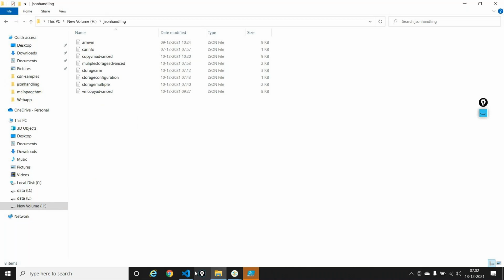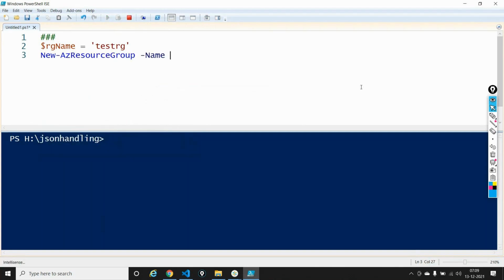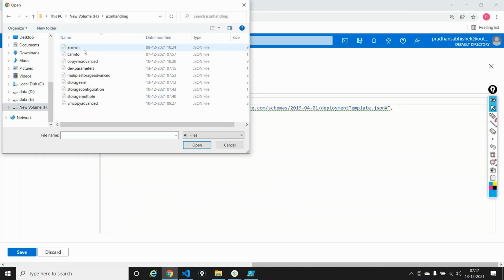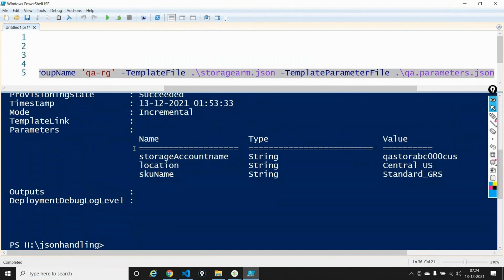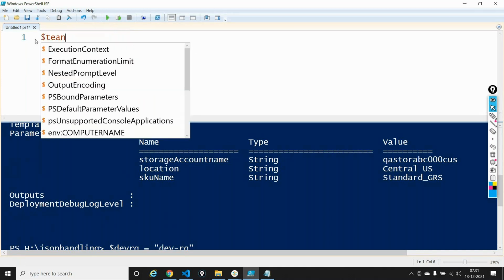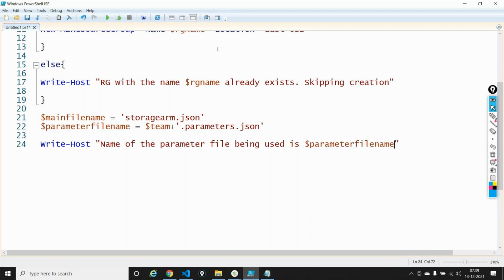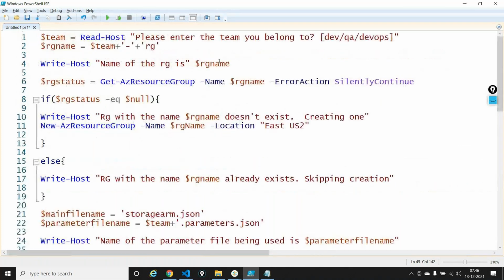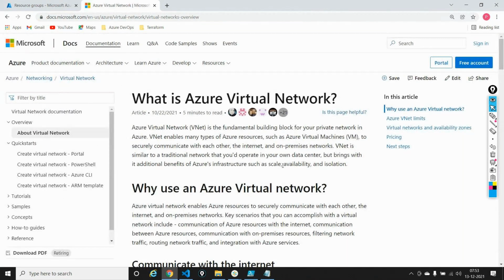Discover the Magic of JSON Parameters: Your Essential Guide